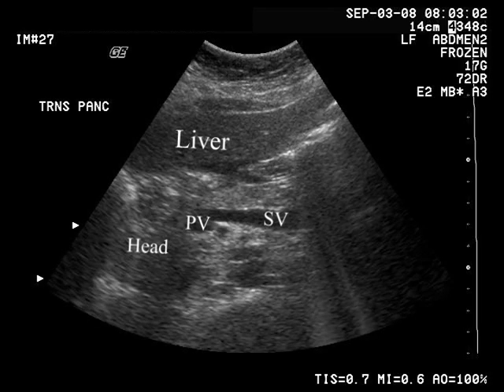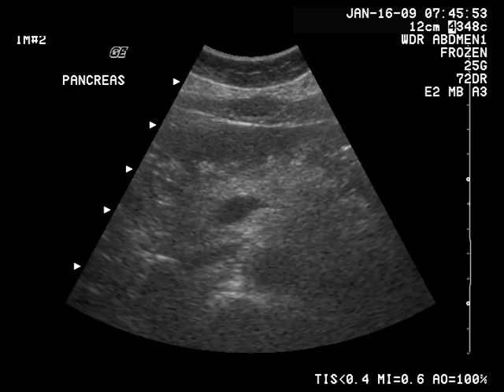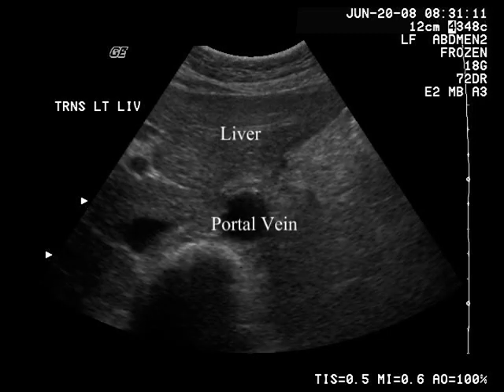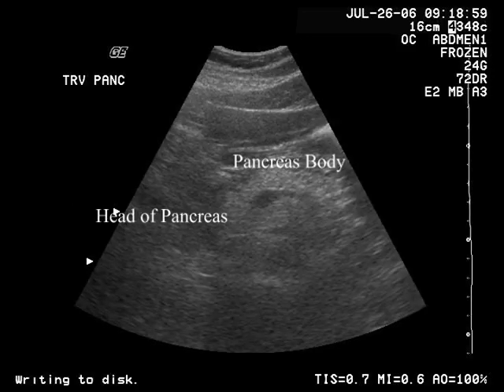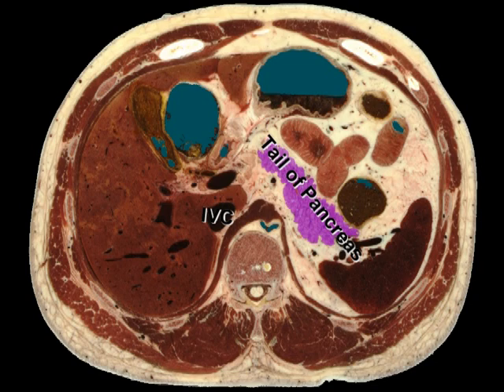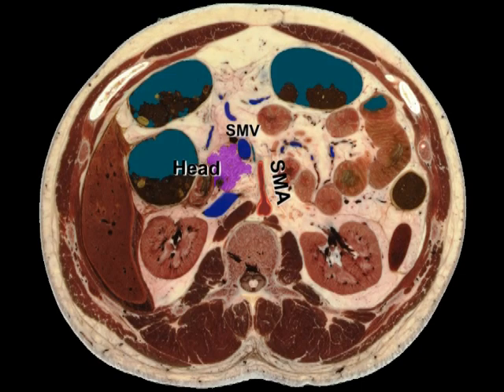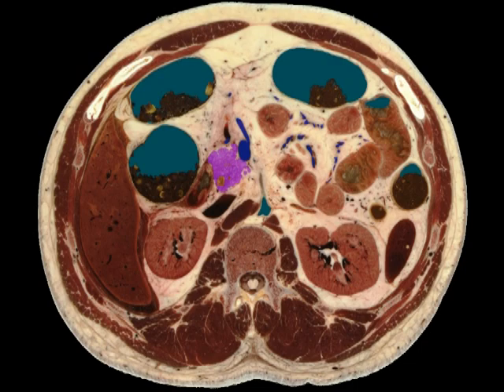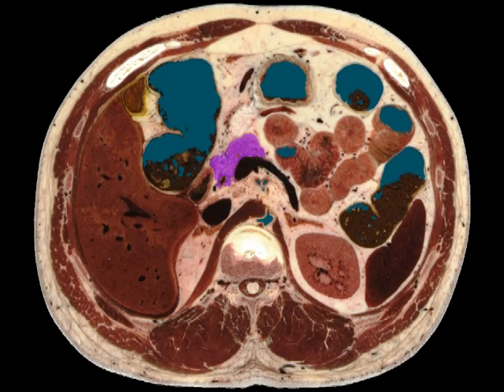Ultrasound of Pancreas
An introductory video into learning some of the basic anatomy of pancreatic ultrasonography.  Intended for first or 2nd-year medical students.